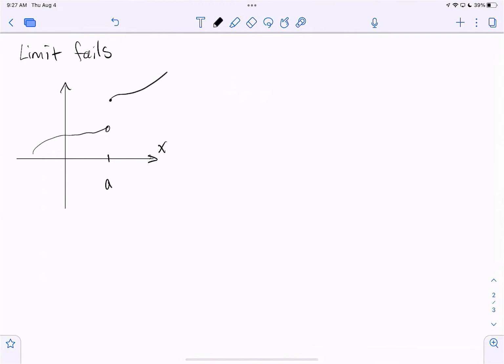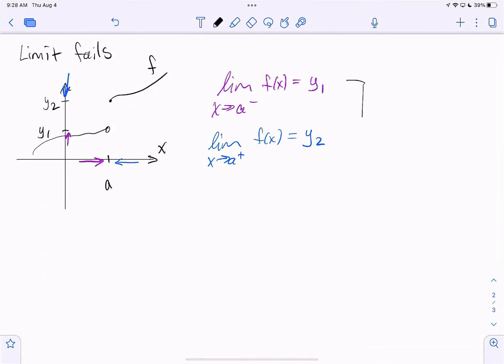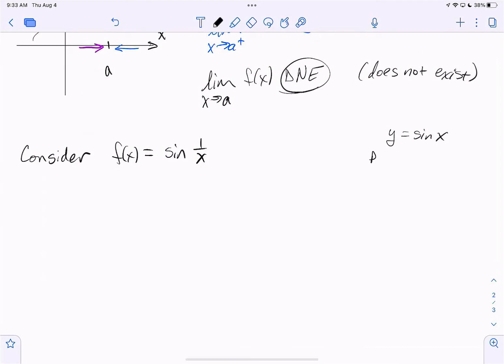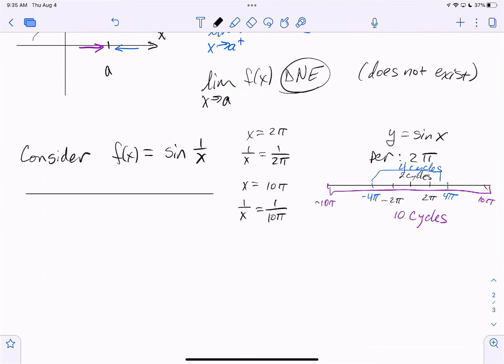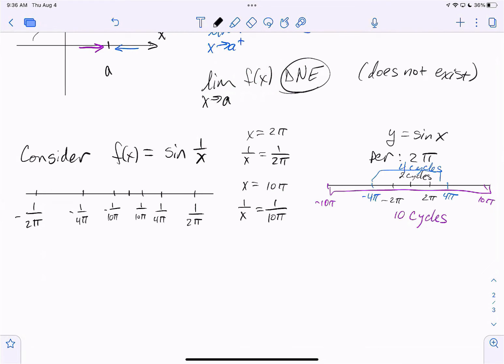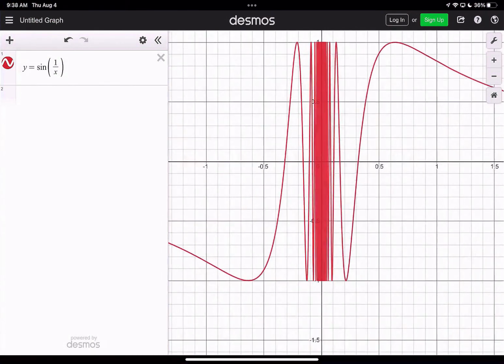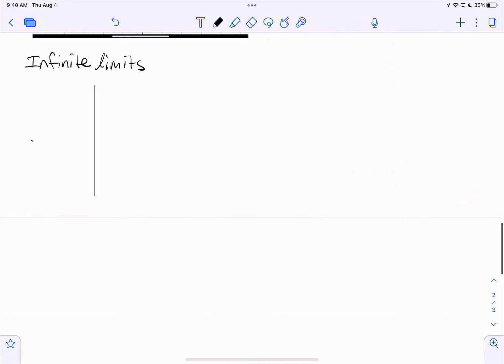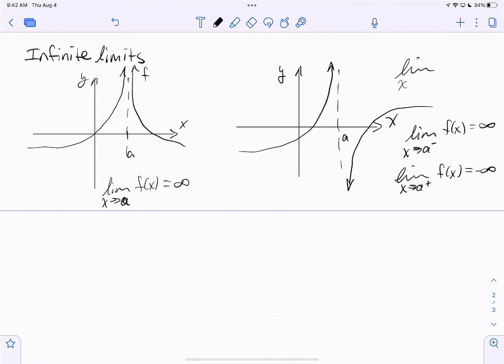When a Limit Does Not Exist - Calculus 1 (1.5b)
Ways in which a limit can fail to exist, as well as infinite limits.